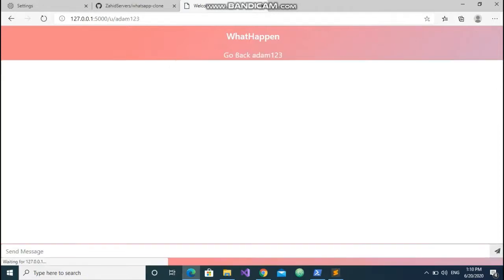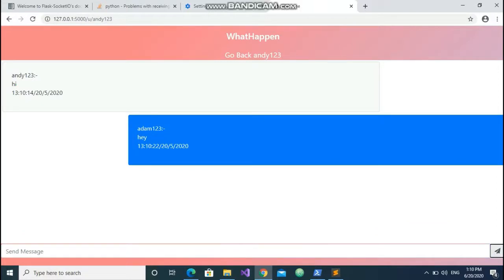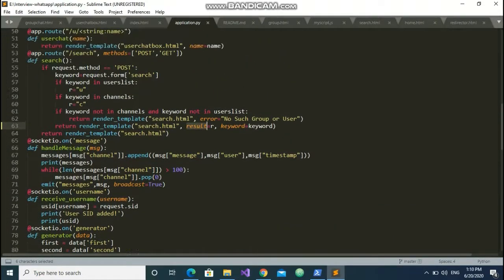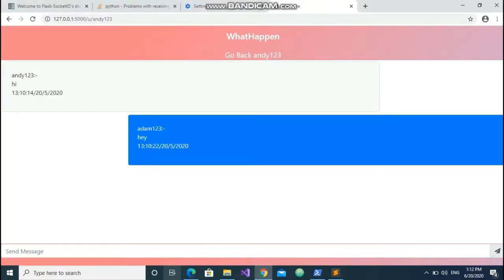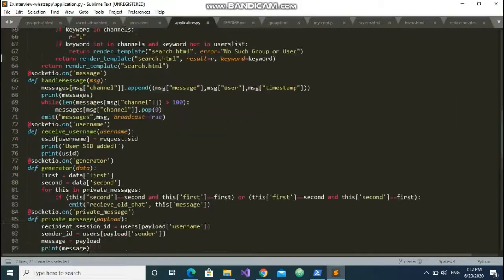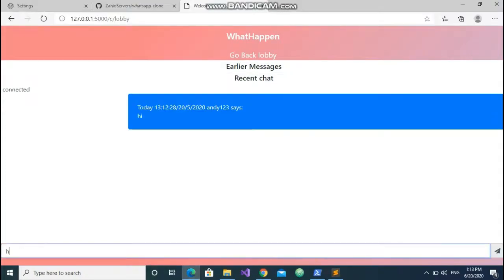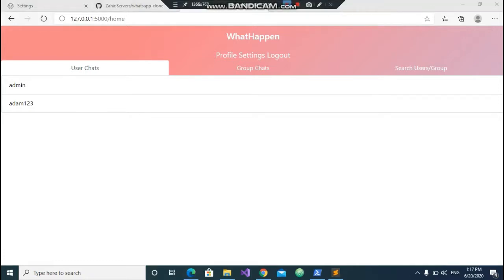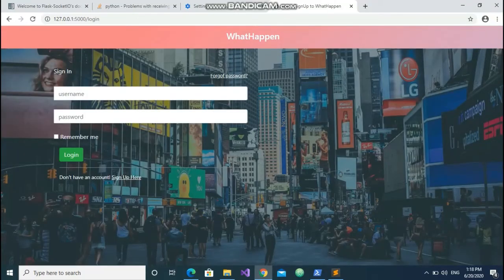WhatsApp clone WhatHappen in Flask SocketIO Python AND JavaScript